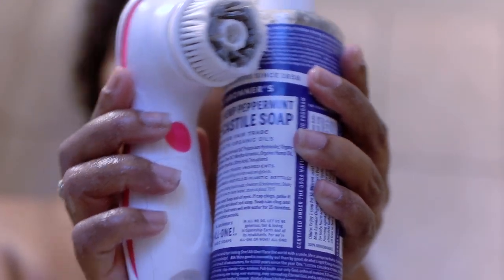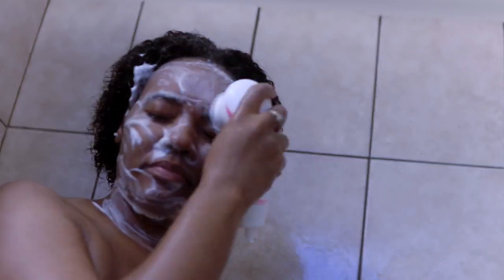WASHING MY NATURAL HAIR 4 WAYS W/ Dr. BRONNERS 18 in 1 PURE CASTILE SOAP l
🌸💖 W A T C H  M E  I N  HD 💖🌸

🌻OPEN ME FOR DEETS🌻

🙏🏾 Ephesians 3:20 , 1 Corinthian 2:9 🙏🏾

My name is Storm and here on my channel i focus on lifestyle, cleaning, beauty, and (momm-ing" (which isnt a word but we gone roll with it) because lets be honest; the struggle of feeling beautiful after a baby is a STRUGGLE. At least for me. So grab your popcorn and lets tackle this thing called life together 🌻

Heyyyy!

Today i decided to show you guys 4 different ways to use the dr bronners castille soap! i used it as a shampoo, body washm face wash and toothpaste!

Products mentioned in this video:
Dr Bronners peppermnt castille soap

Popular products i use on Wynter's hair:
Aunt Jackie's curl cream
Cantu kids shampoo and conditioner
Just for Me Kids Detangler
Softee coconut grease
ORS for girls edge control

Makeup: Melanin, skin, water, and a little bit of elf daily facial cleanser ;)

Snap: Simplyystorm
Tweeter: MUVASTORM

Music Creds:
Ikson - Spring 🌻